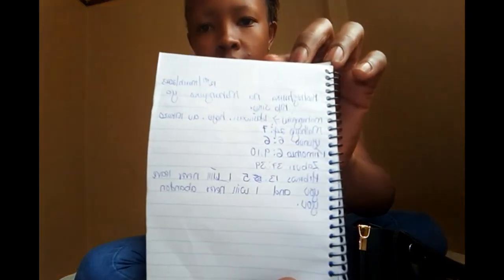WHAT'S IN MY BAG,2023/ daily essentials/ realistic#Lily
daily essentials.